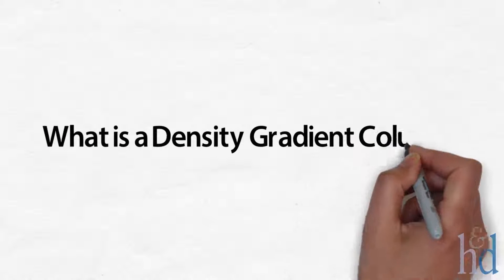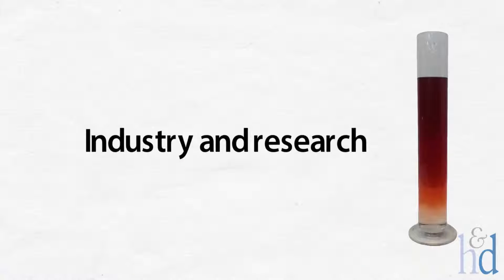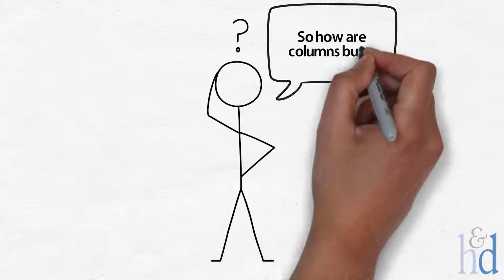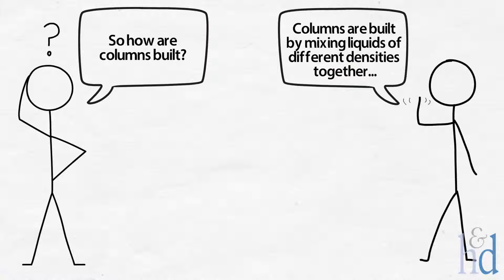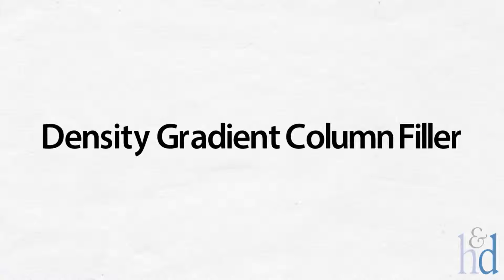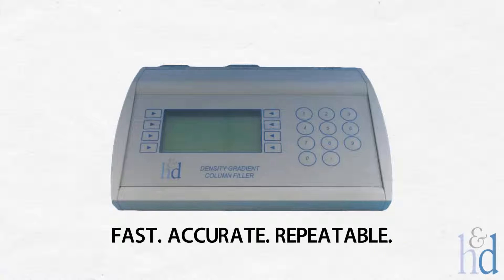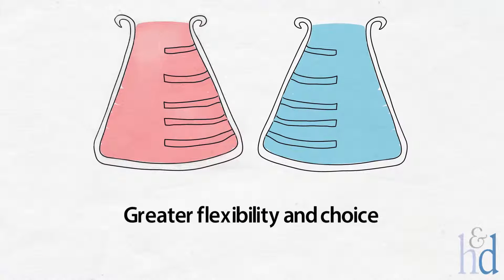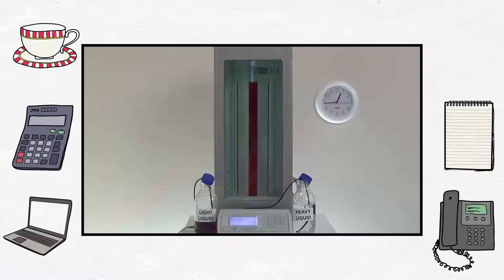H&D Density Gradient Column Filler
Discover the advantages of having an H&D Density Gradient Column filler in this short video.